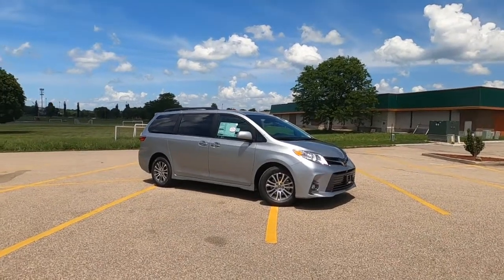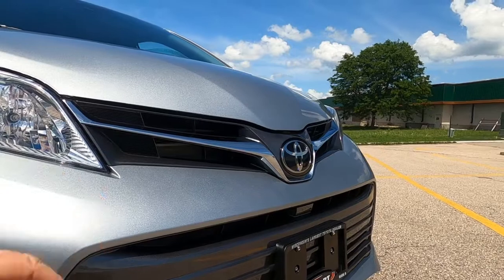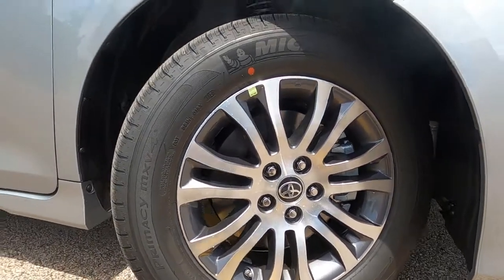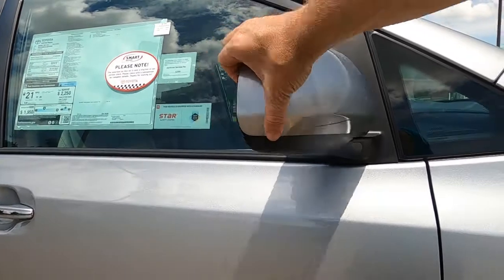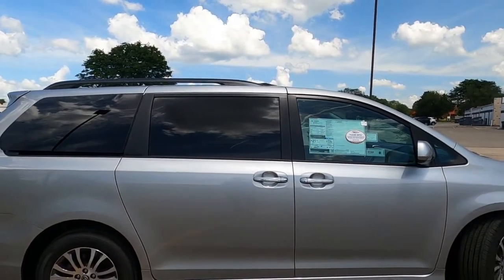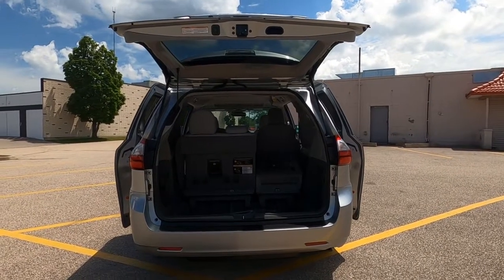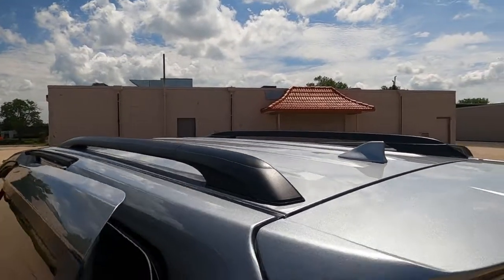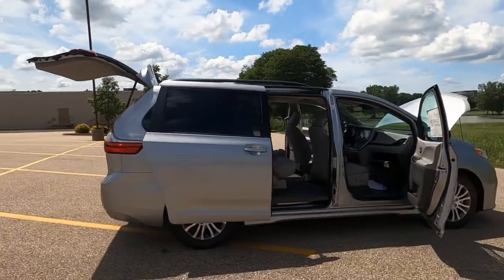2020 Toyota Sienna XLE Exterior Overview | Smart Motors Toyota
The best? Is the Sienna the best minivan for your family? You decide. In this video, I'll give you an overview of the high-quality van that continues to lead the market.

2020 Toyota Sienna for sale in Madison WI

We are Wisconsin's #1 Volume Toyota Dealer. Our success is due to great prices, and customer service that is second to none. Stop by our dealership on Odana Road on Madison's Westside, sales or service, you won't be disappointed.